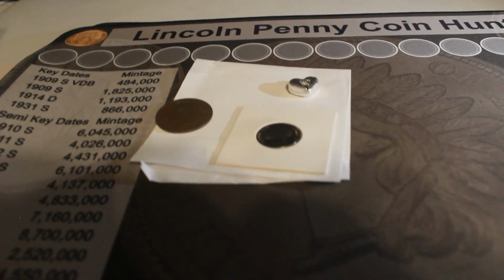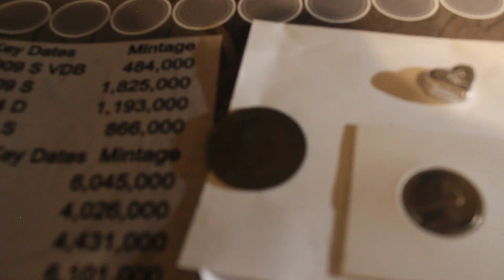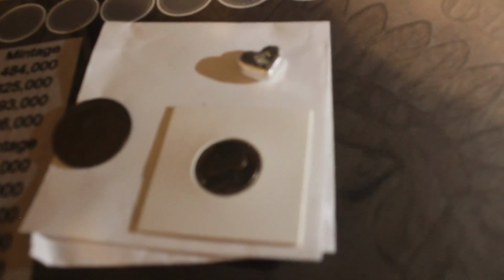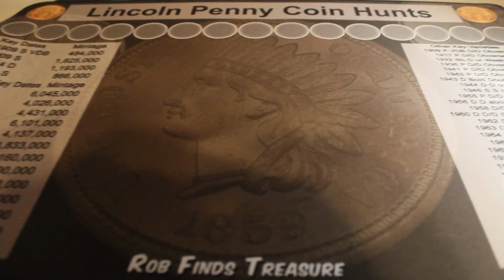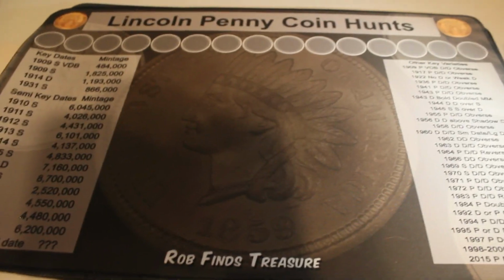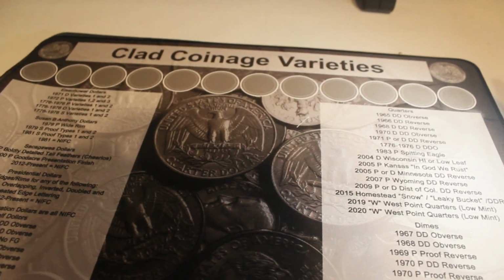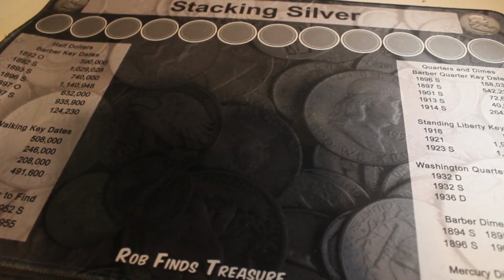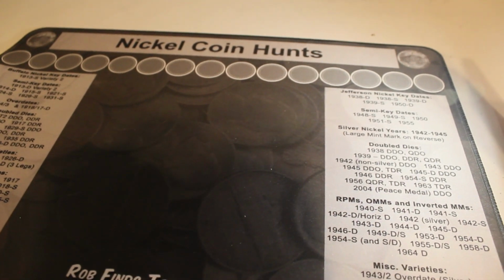Unboxing Followup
Follow up to last night's blurry unboxing. Shout outs to @PasSpareTime , @idaherring6764 , @RobFindsTreasure